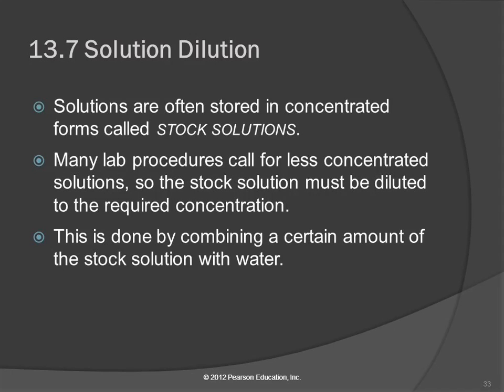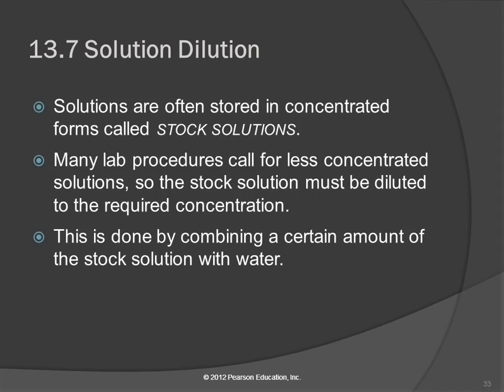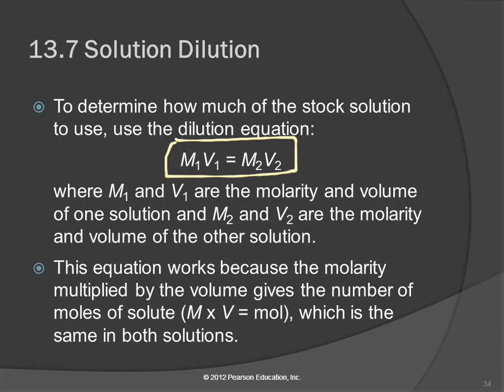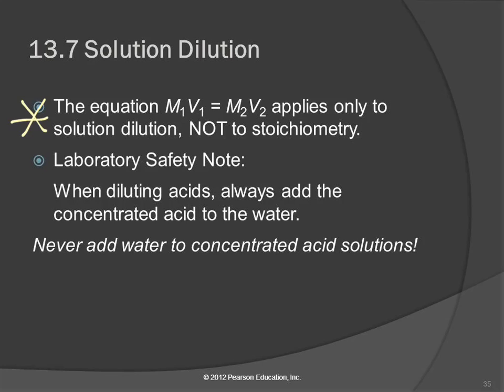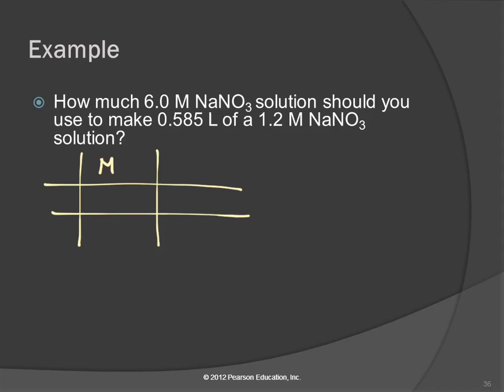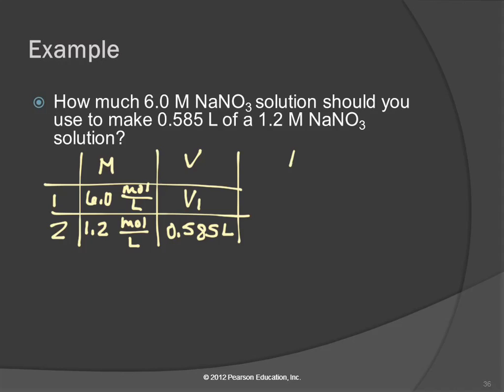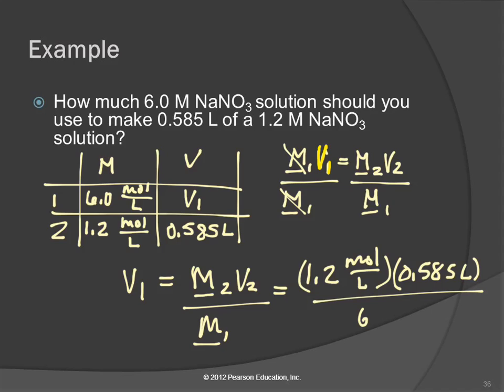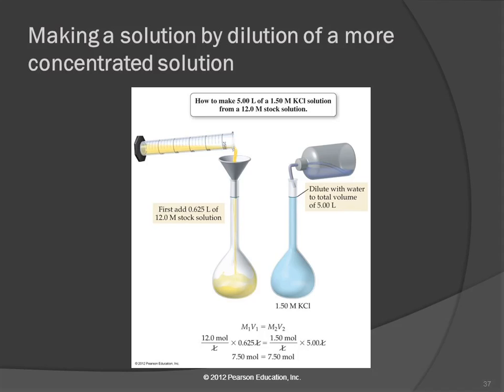3A 13.7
10/30/14 lecture at FCC